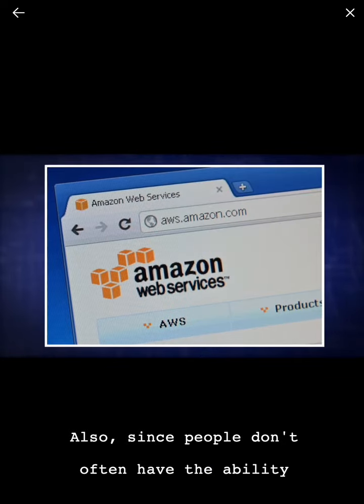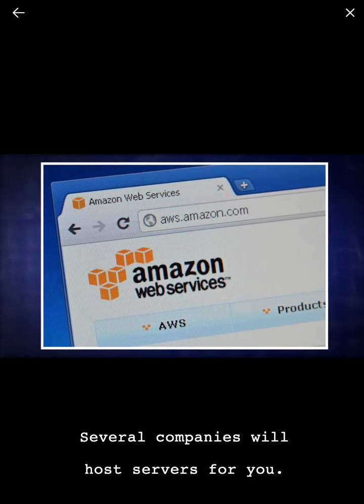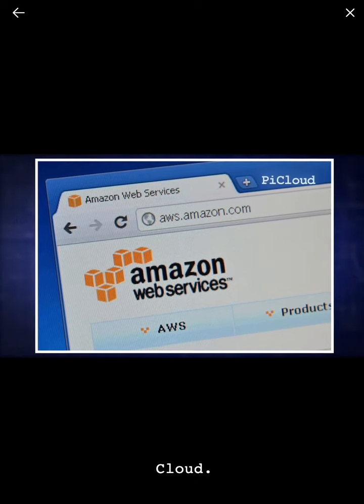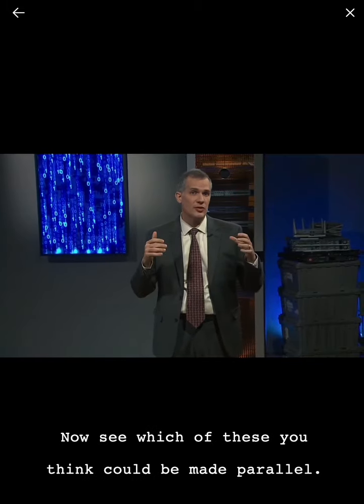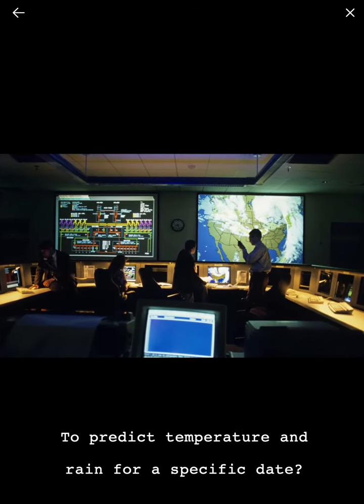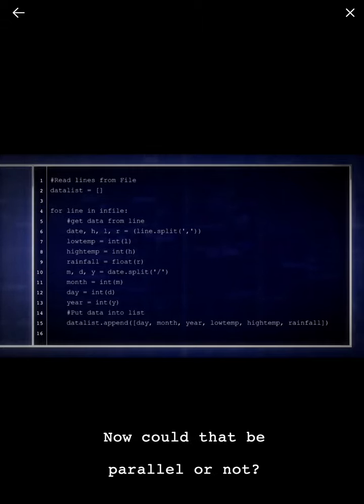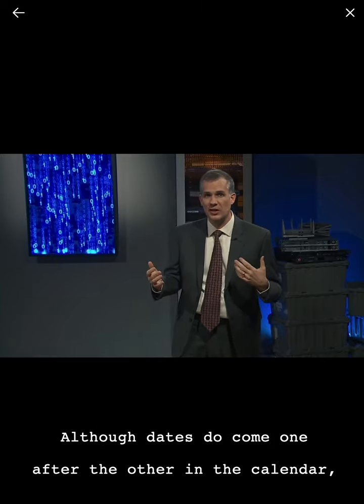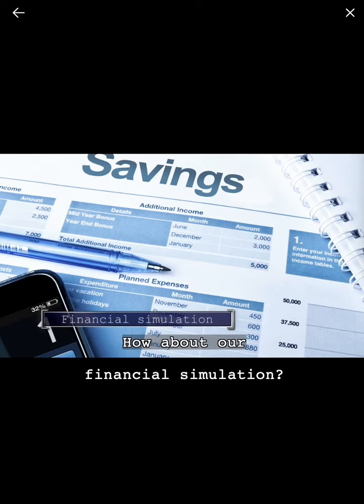The Future is Parallel: Next-Gen Computing Architecture Unveiled